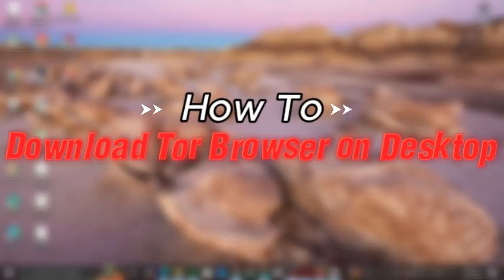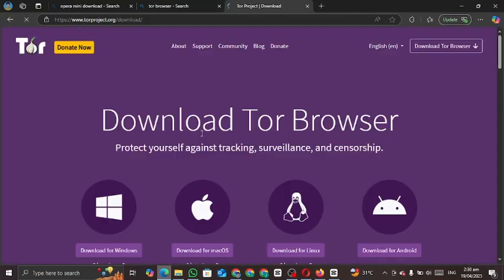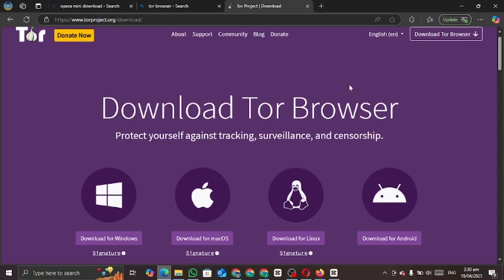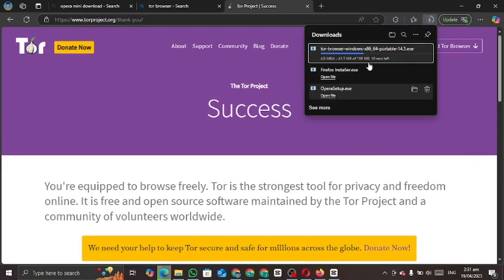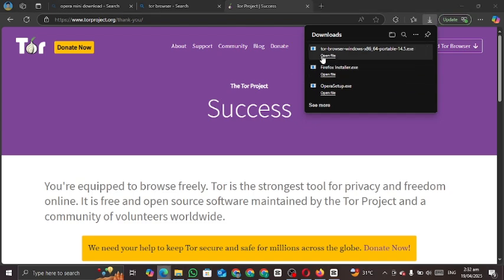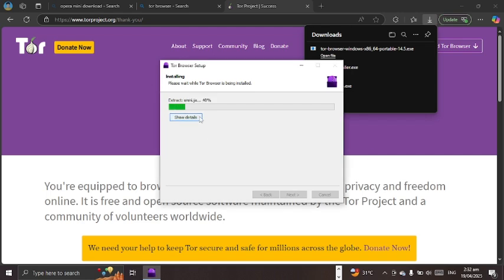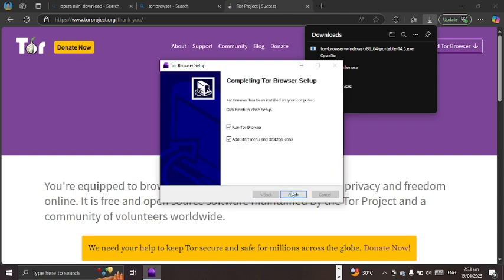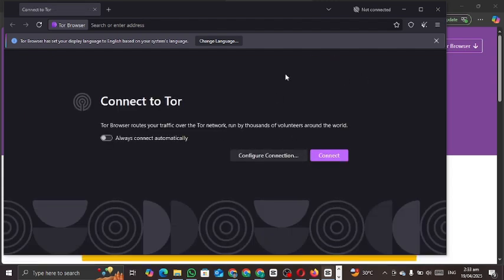How to Download Tor Browser on Desktop (Full Guide) 2025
How to Download Tor Browser on Desktop (Full Guide) 2025 – Easy Steps! In this step-by-step guide, you’ll learn how to safely and quickly download and install the Tor Browser on your desktop in 2025. Whether you're concerned about online privacy, want to browse anonymously, or access the deep web for research, this full guide will walk you through every step with visuals and simple instructions.

We’ll cover everything from where to find the official download link to avoiding fake installers and setting up the browser securely. Tor is one of the most powerful privacy tools in the world, and with this guide, you’ll master it in minutes.

00:00 Intro
0:05 How to Download Tor Browser on Desktop
1:48 Outro